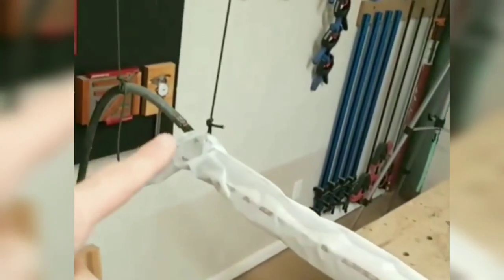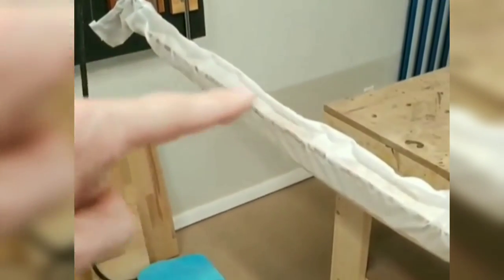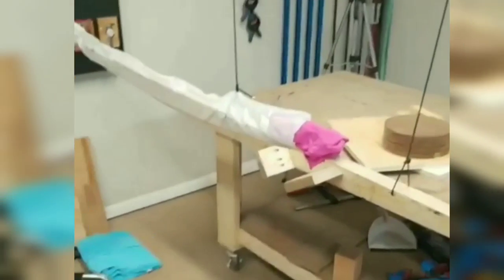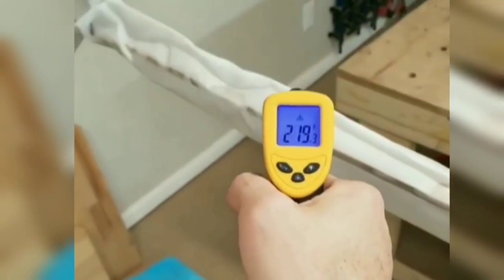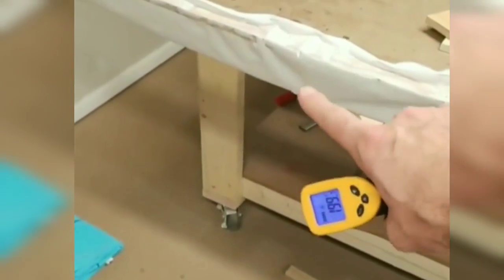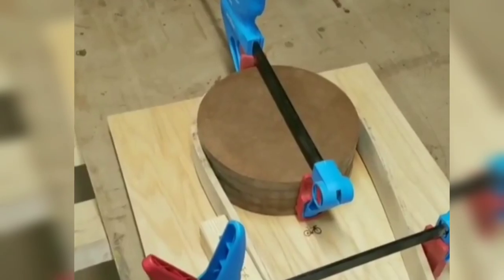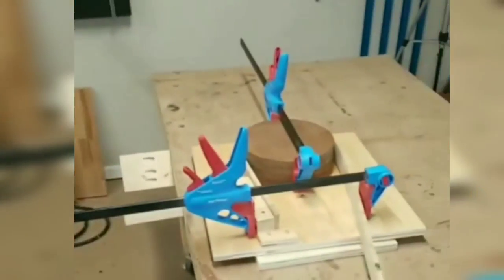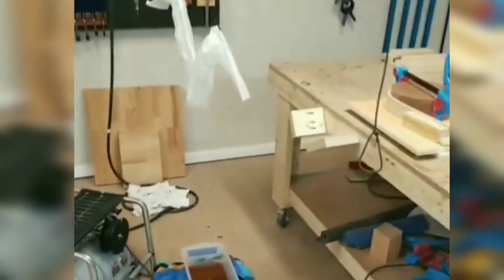How to make a Toboggan\\ Woodworking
This is how I steam bent the wood for a toboggan I made for my kids. It was done with out the need for a steam box.  The original idea came from Trent Preszler he is an amazing boat builder!